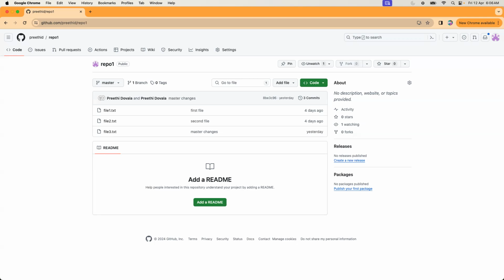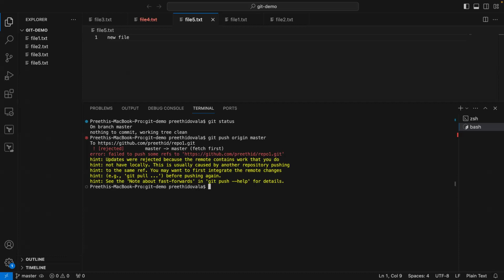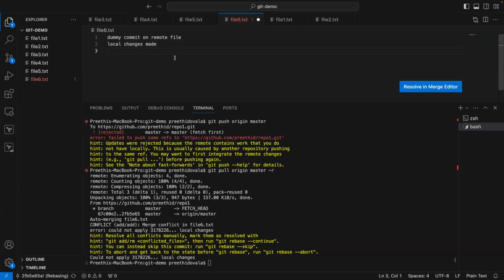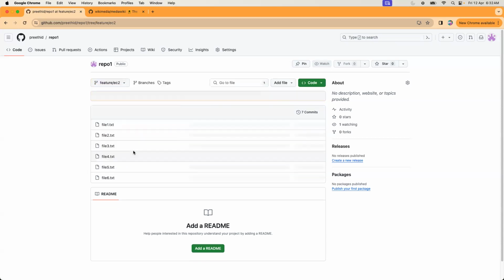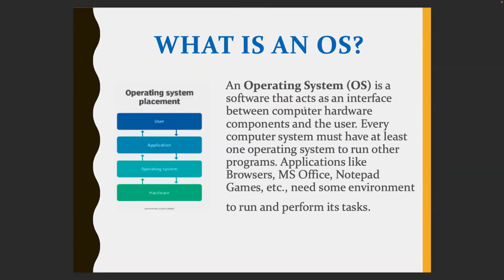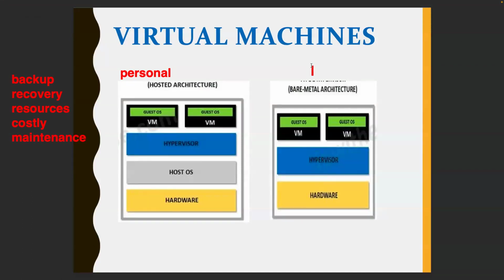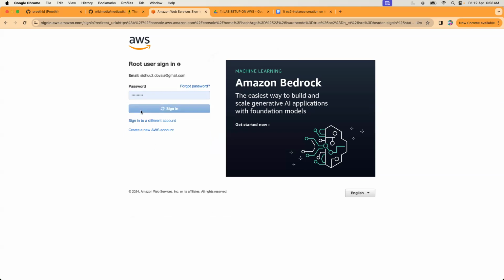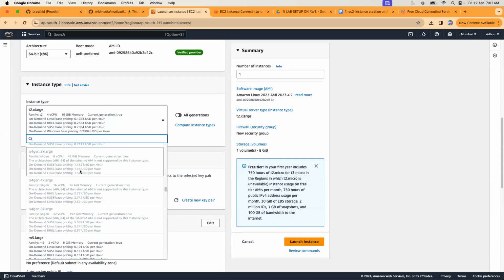Day 6 DEVOPS TRAINING APRIL 2024 - GIT -5